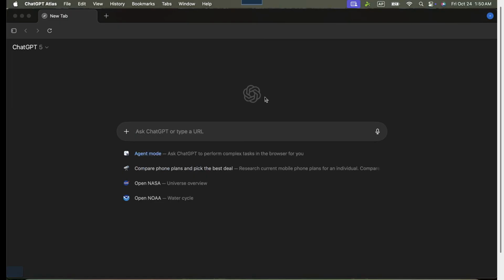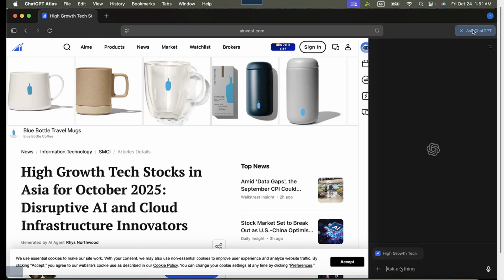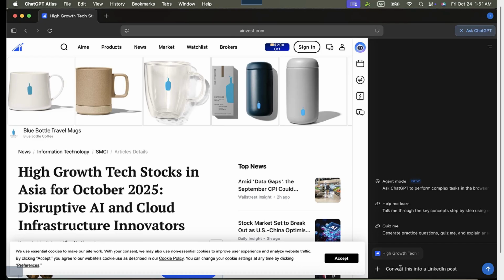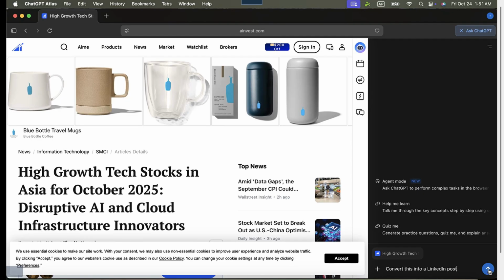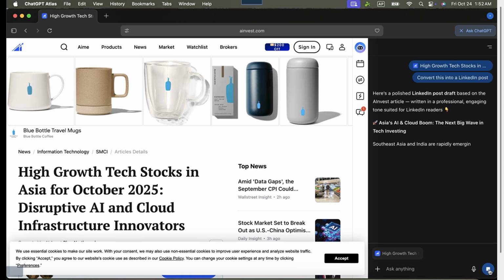How to Convert News Articles into LinkedIn Posts with ChatGPT Atlas (2025 Guide)